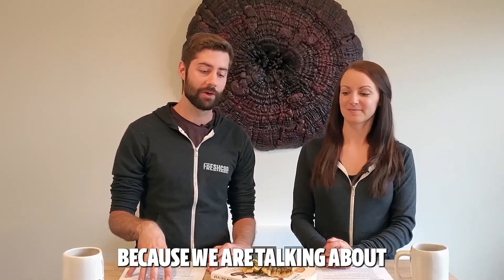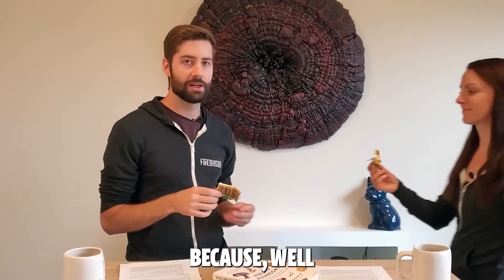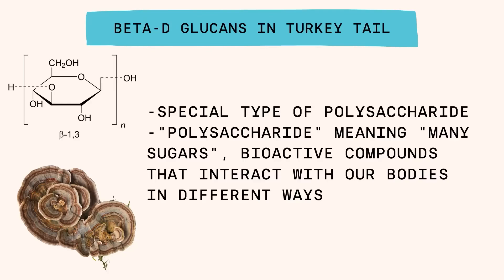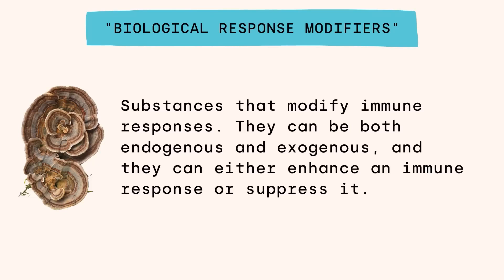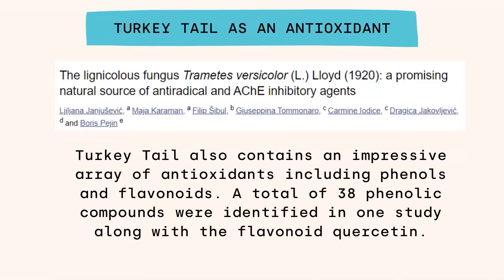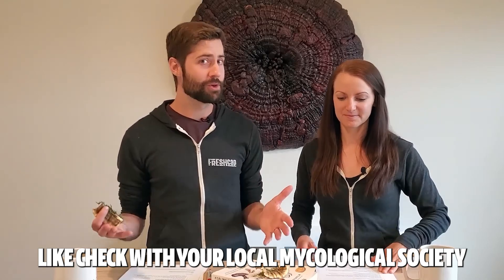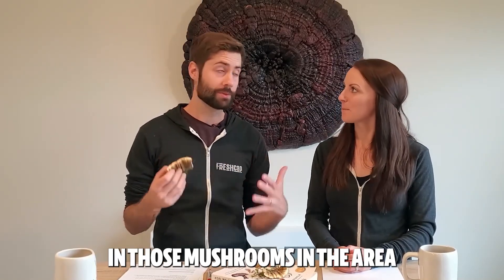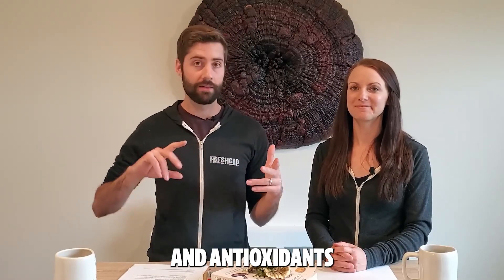Meet the Turkey Tail Mushroom: The Ancient Superfood That’s Still Changing Lives Today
Did you know there’s a mushroom that has been used for centuries to support wellness and vitality? Meet Turkey Tail, the ancient superfood that’s still making a huge impact today! Packed with antioxidants, immune-boosting properties, and gut health benefits, this colorful fungi has been studied for its potential to support overall well-being.

In this video, we break down why Turkey Tail is a must-know mushroom, how it’s used, and the science behind its powerful benefits. Whether you’re a wellness enthusiast or just mushroom-curious, you won’t want to miss this!